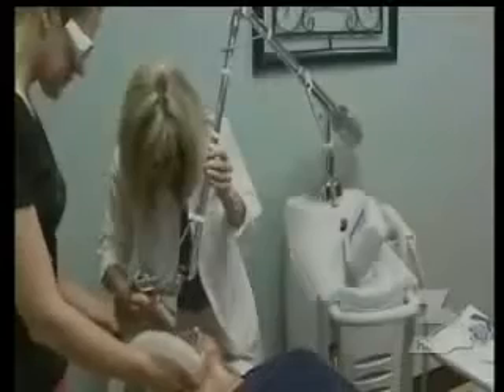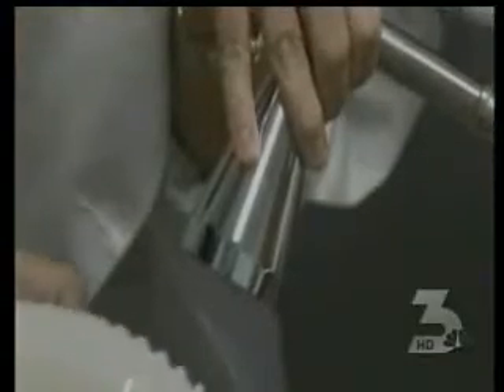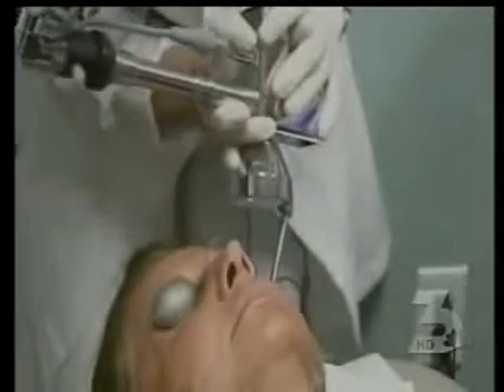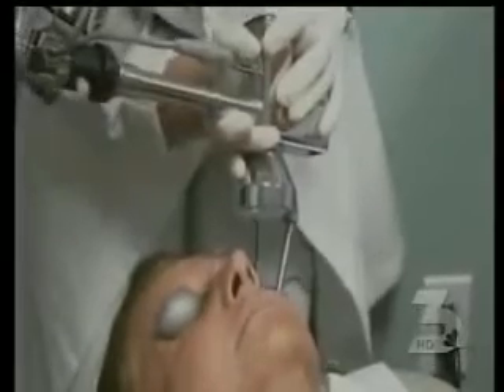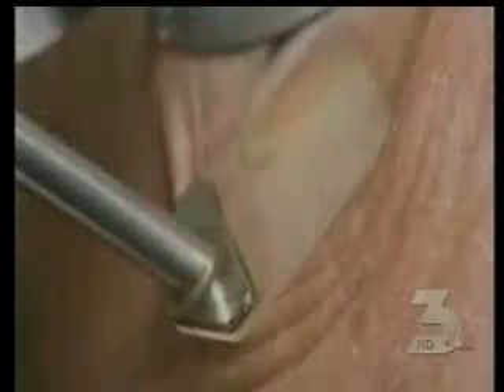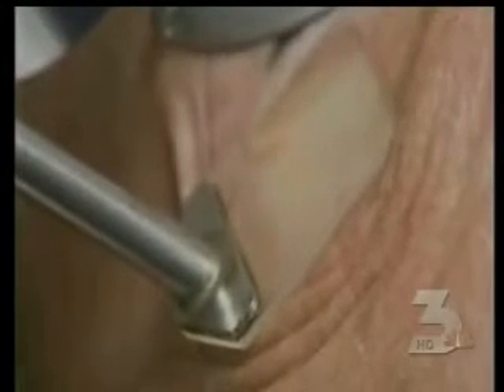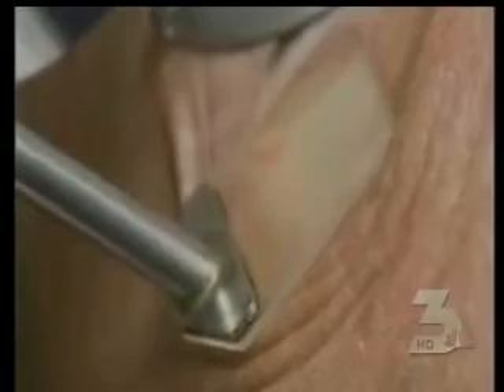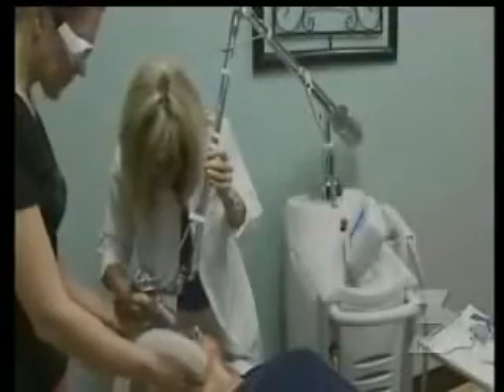Sciton - MLP and ProFractional Therapy | Channel 3 Las Vegas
Sciton - ProFractional Therapy

Scitons solution for achieving excellent resurfacing results with minimal downtime. Unlike full field resurfacing which removes the entire surface area of a treatment site, ProFractional ablates narrow-diameter channels into the skin, covering a fraction of the total treatment area. This action initiates the bodys wound healing response which stimulates fibroblasts to produce new collagen and elastin, while leaving the surrounding tissue intact for rapid healing. The benefits of ProFractional include increased patient comfort, shorter healing times, and tunable results that can range from subtle to dramatic.

ProFractional utilizes a 250 µm spot size and offers a range of treatment densities from 1.5% to 30% coverage. ProFractional-XC utilizes a 430 µm spot size and predefined treatment densities for greater speed. ProFractional-XC also provides the ability to add depth-selectable tissue coagulation for enhanced collagen remodeling.